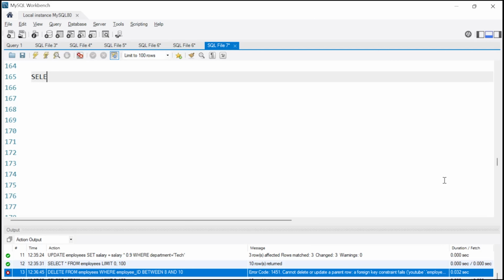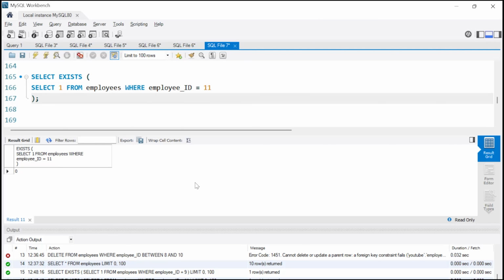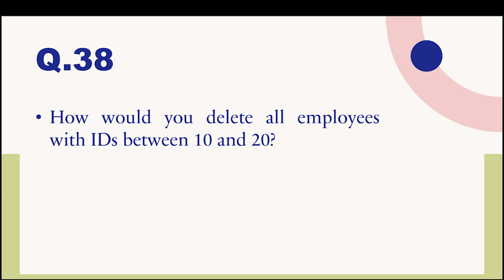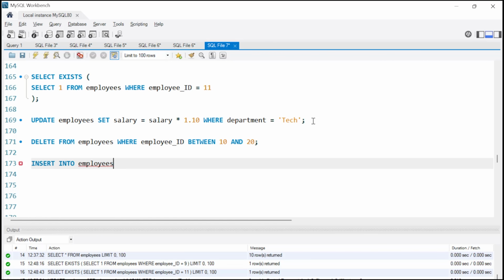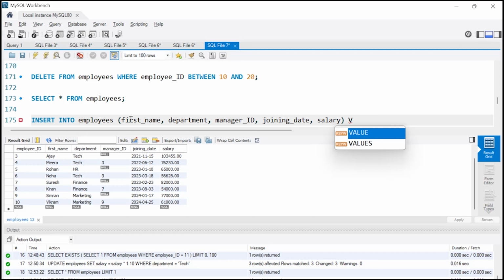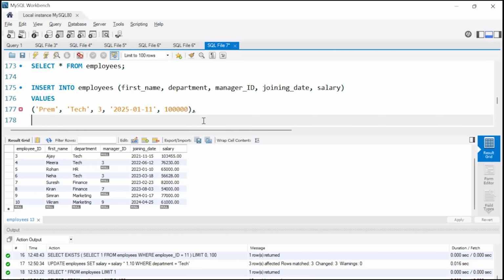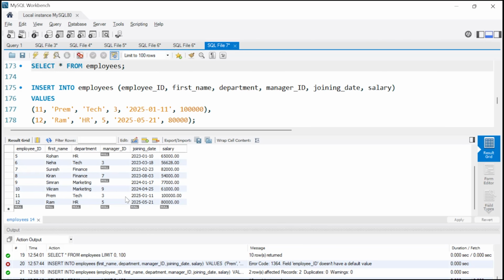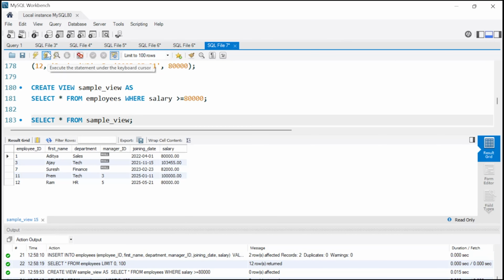8 SQL SCENARIO BASED QUESTIONS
here you will learn SQL scenario based questions, which are frequently asked in technical interviews of tcs​ wipro​ hcl​ capgemini​ cognizant​ deloitte​ tech​ youtube​ accenture​ sql​ interviewquestions​